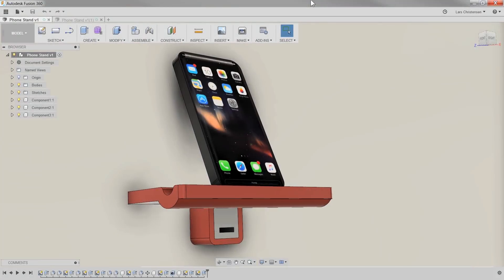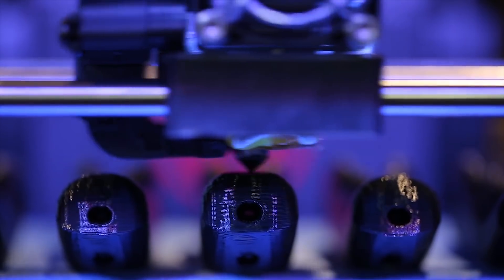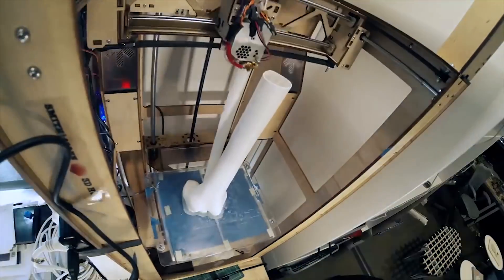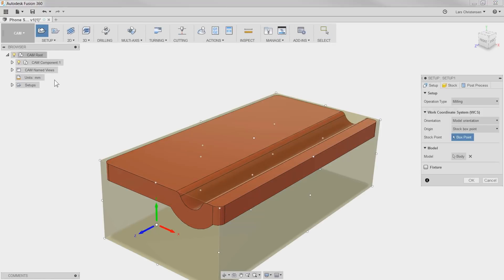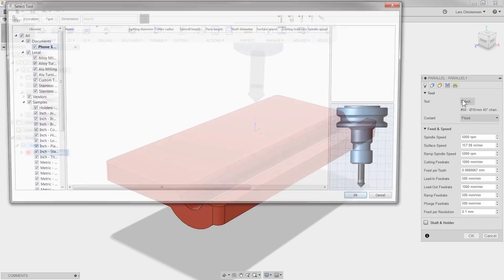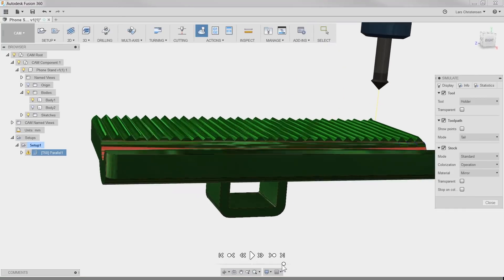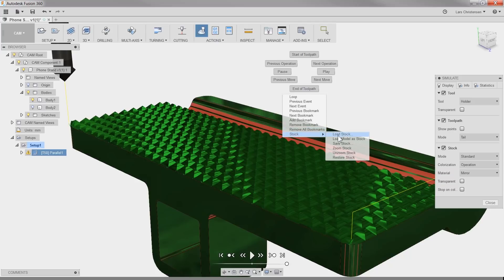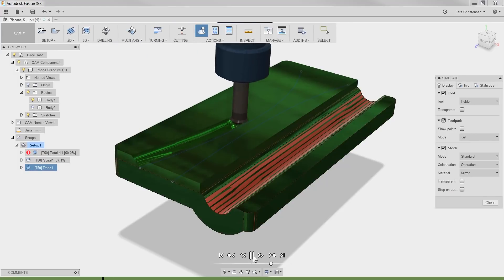QUICK TIP: CAM to 3d Print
Lars Live #116 (!) featured an incredible solution to a common problem...adding knurling or other patterns to parts. Follow this method to avoid the tedious steps modeling these would take, and while you're at it,  join Lars in his next live session!